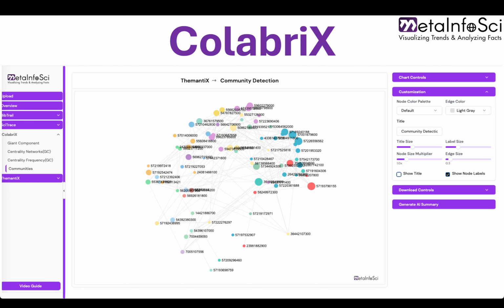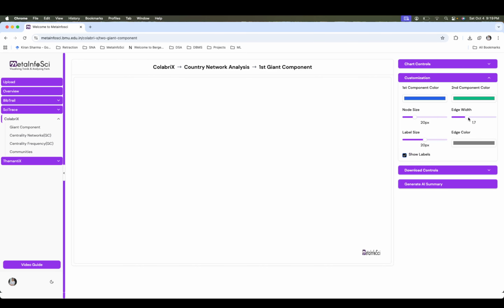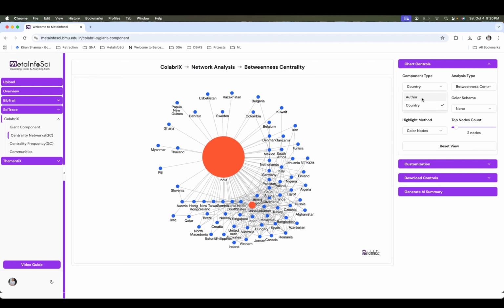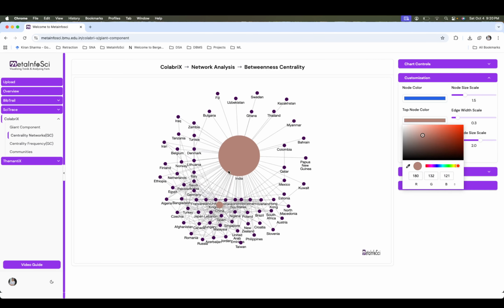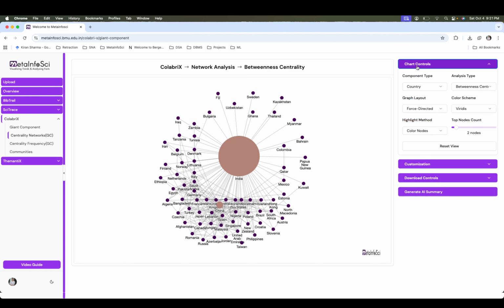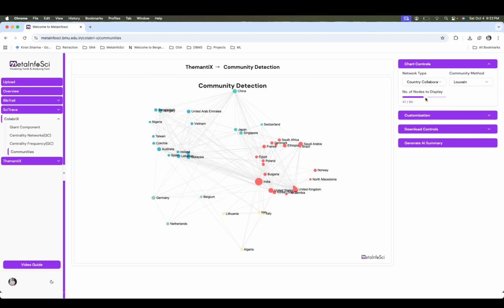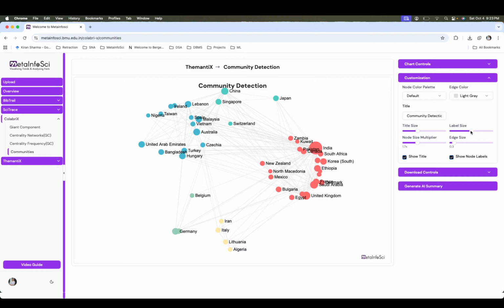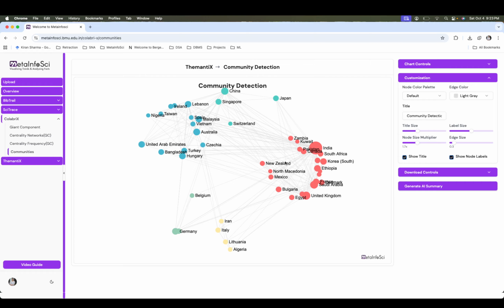ColabriX: Scientific Collaboration Analysis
To perform authors collaboration network and country collaboration network of scholarly data. Perform all centrality measures and community detection